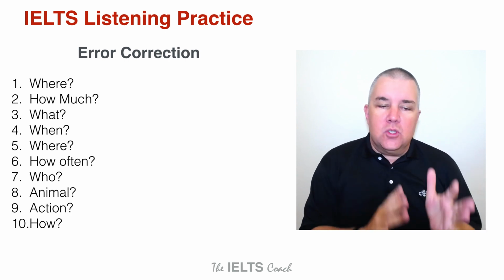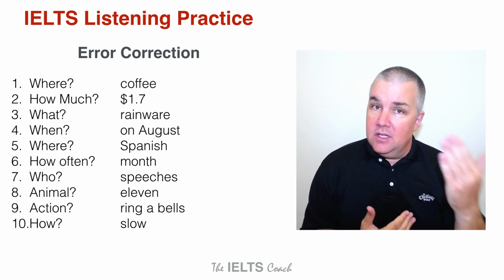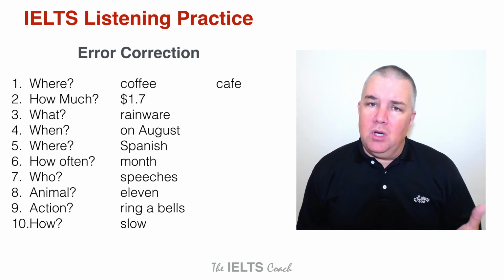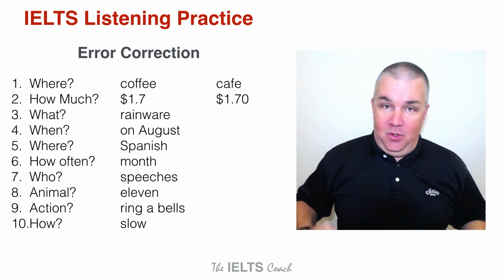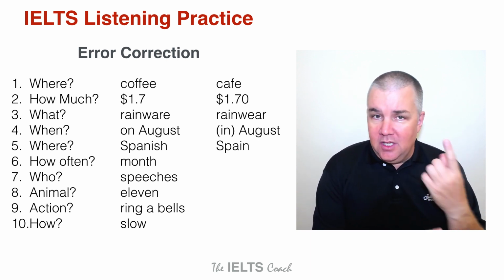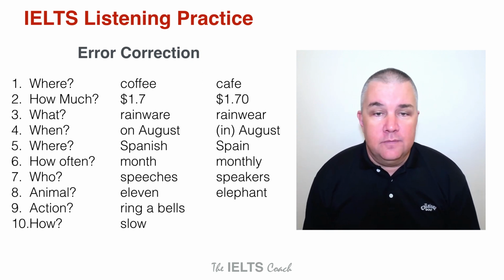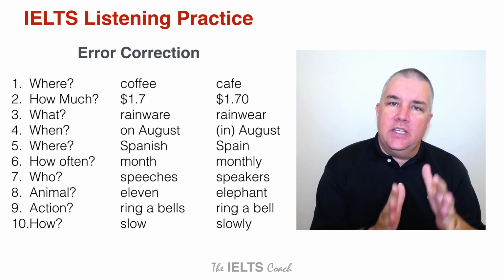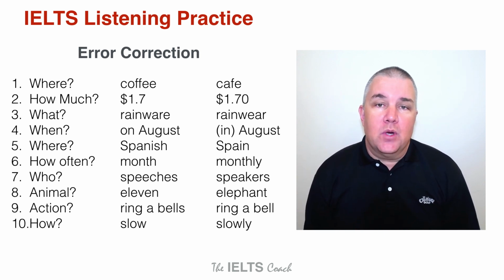IELTS Listening Error Corrections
In this video I show you how simple mistakes can be made and then corrected in the IELTS Listening exam. Watch the video and take notes about how you can improve your error correction when transferring in the listening exam..

Good luck as you practice and prepare for the IELTS exam.